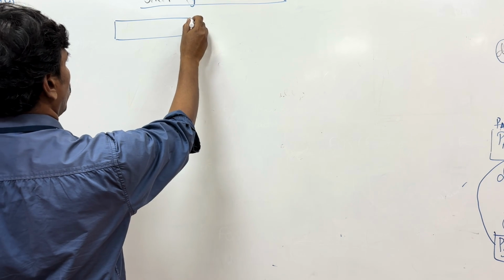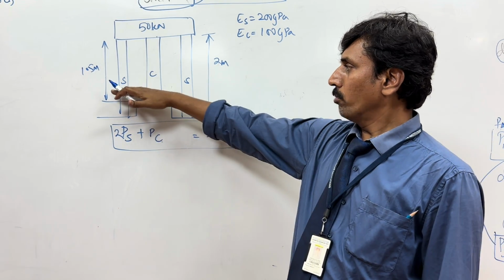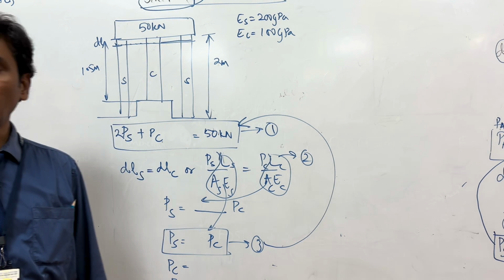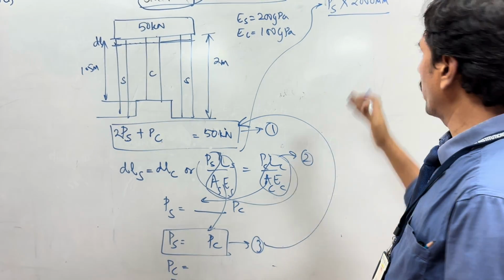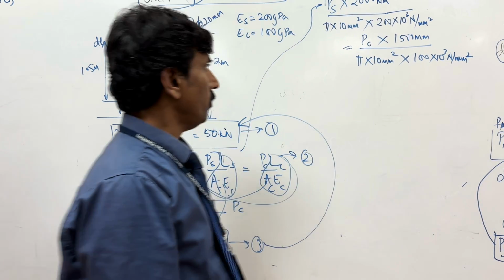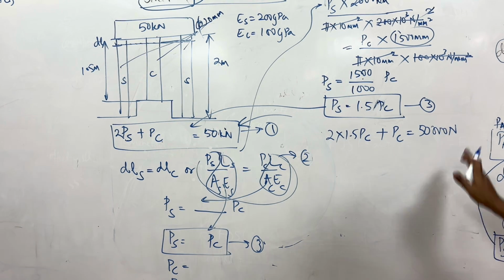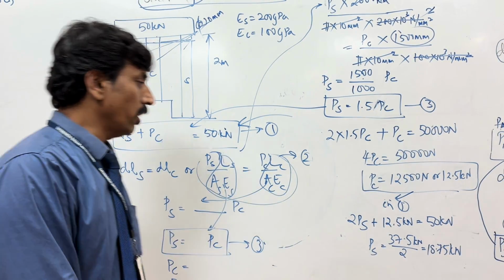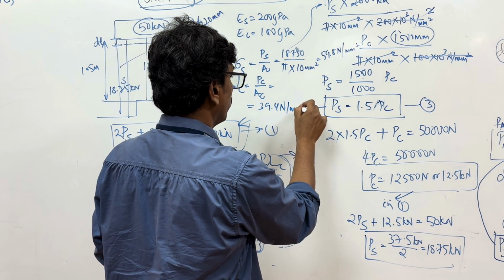MOM numerical- Stresses built up in statically indeterminate structures